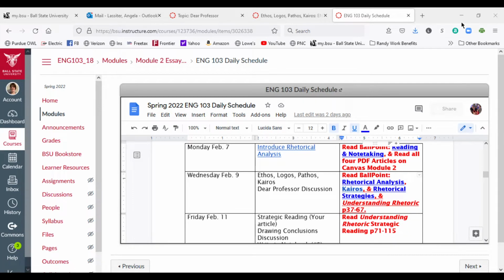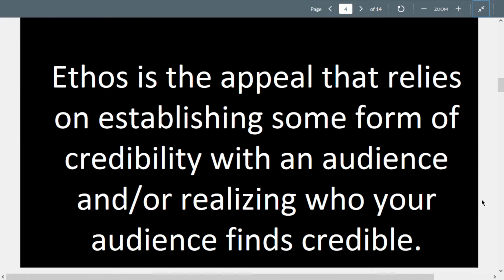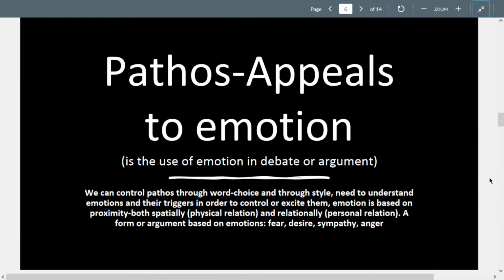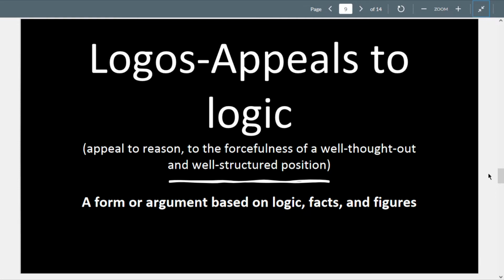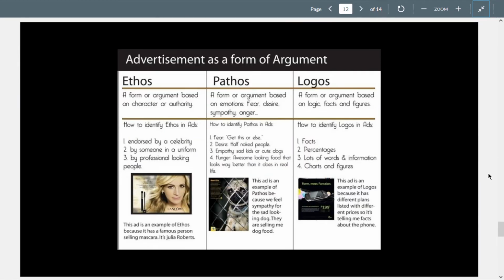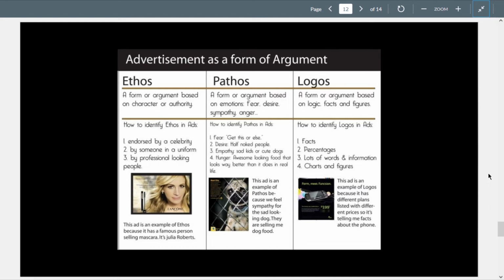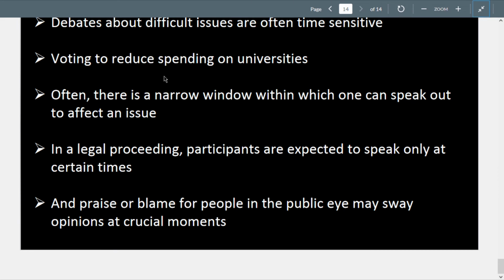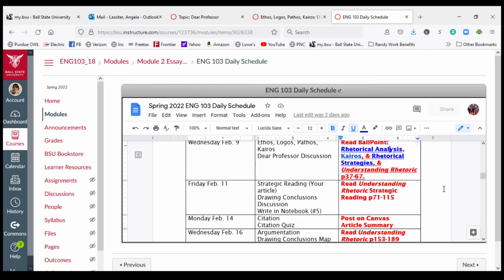8e28029f 36d4 47cc 951e 13ce7de947f3 Video2